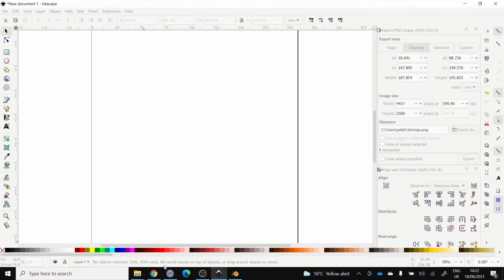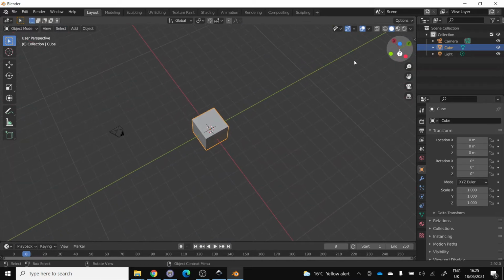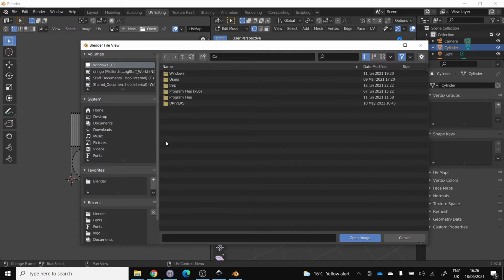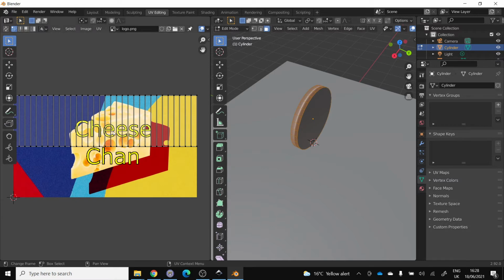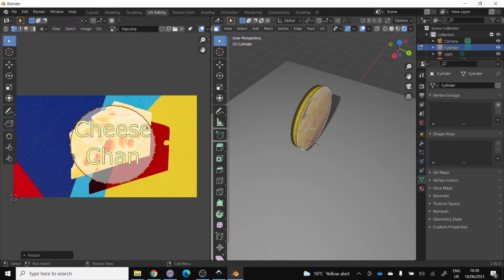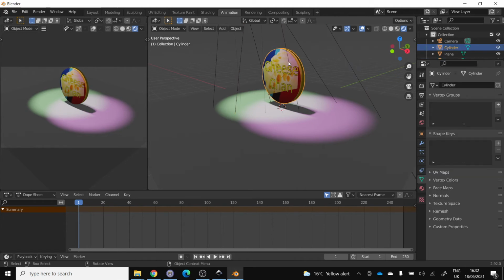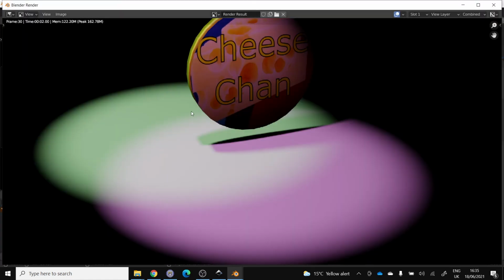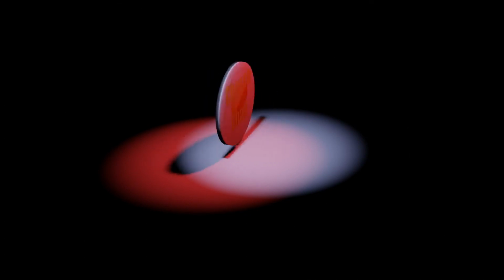Blender for absolute beginners: how to create an animated intro sequence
We had a Blender lesson in Y10 iMedia today because half of the class were absent due to a burst COVID bubble. Students voted to find out how to create an animated intro sequence using Blender and so here's a video of the steps we went through in the lesson in case you missed it or if you want to go through it again at home.
If you create an animated intro please let me know - I'd love to see it.